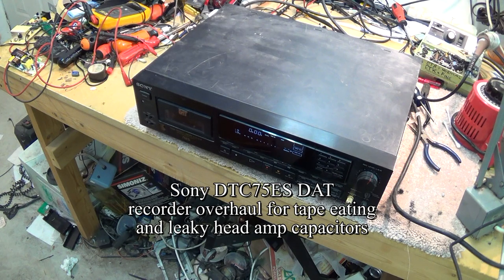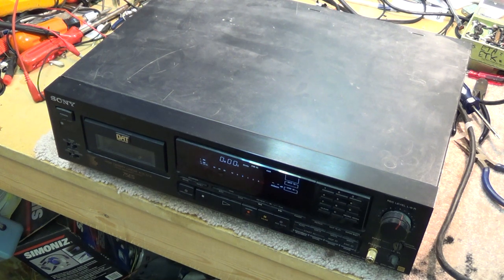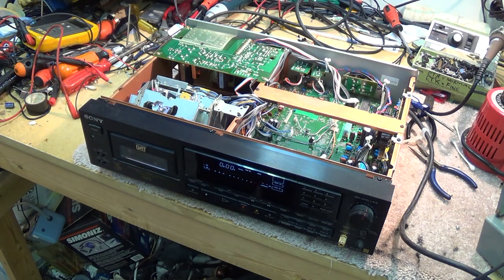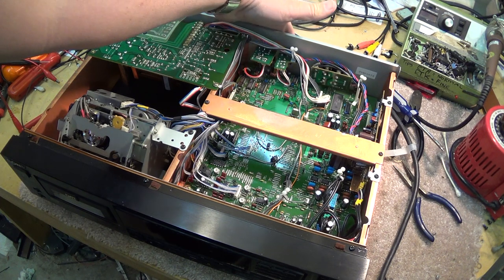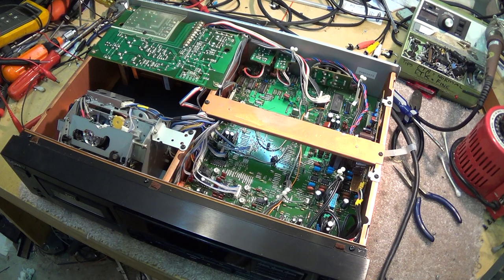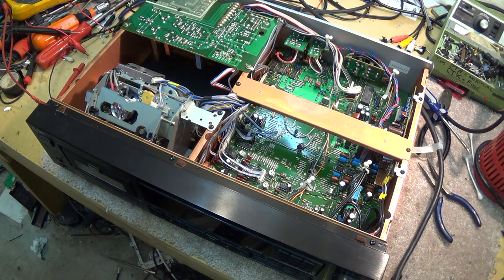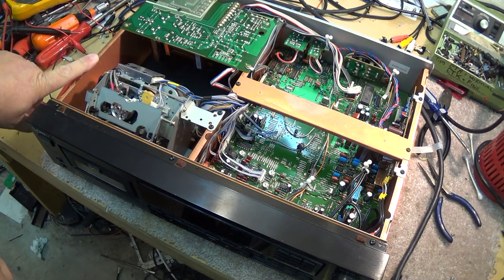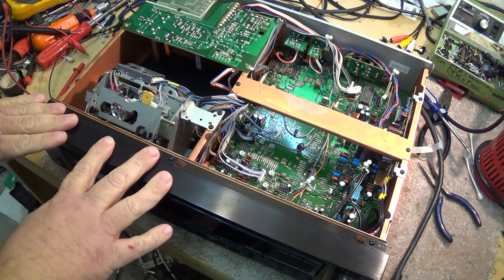Sony DTC75ES DAT Overhaul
Overhaul of the mechanism and head preamplifier on a Sony DTC 75ES DAT recorder